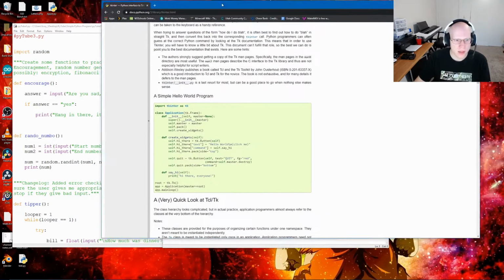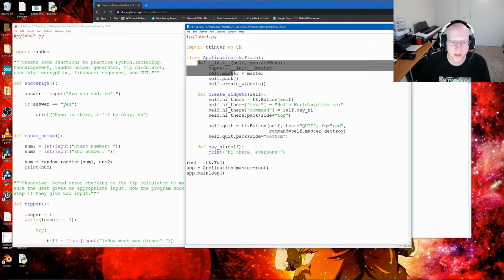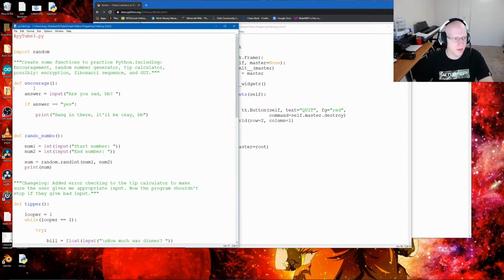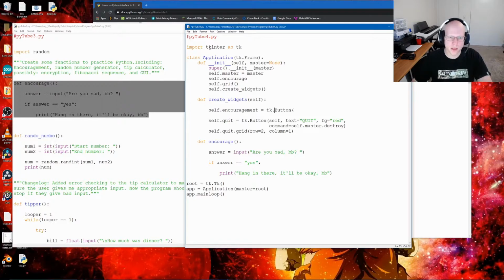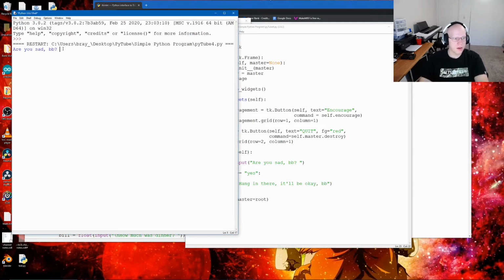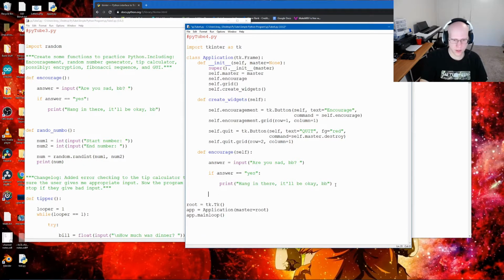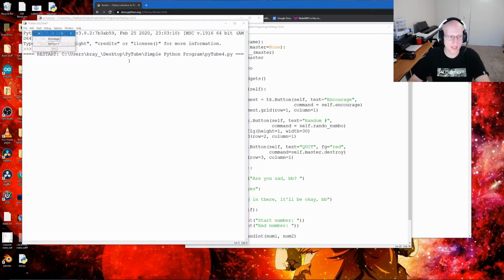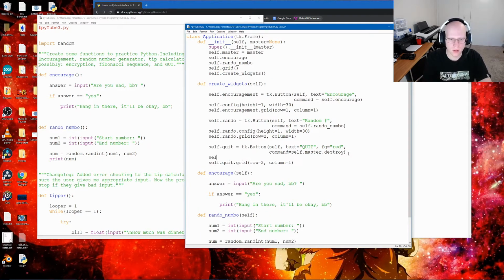Simple Python Program Part 4 - GUI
Time to start the GUI (Graphical User Interface)! Nothing too fancy yet, but made some headway on the main menu!